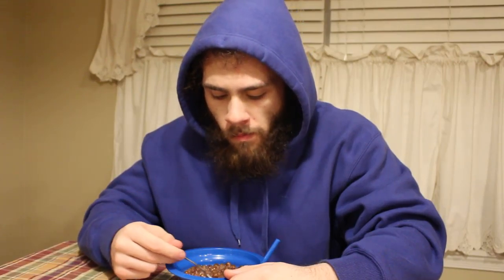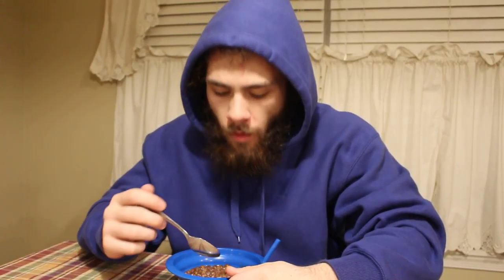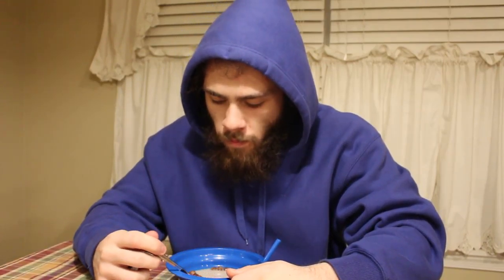Eating A Bowl Of Cereal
On day 73 of my journey to making it big on YouTube, I eat cereal.
Coco Puffs for a change